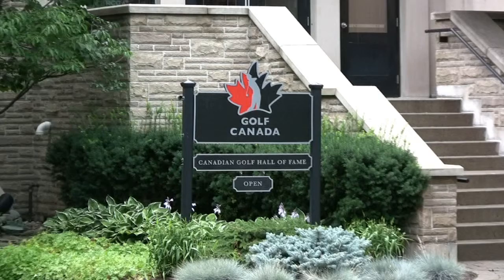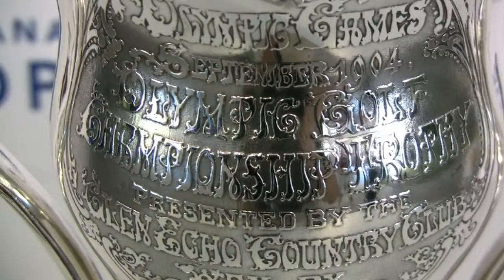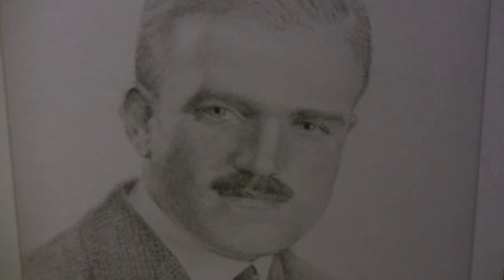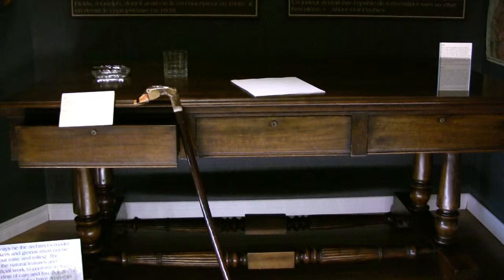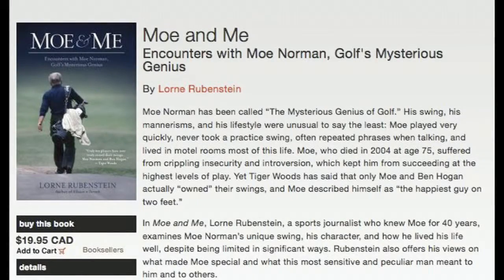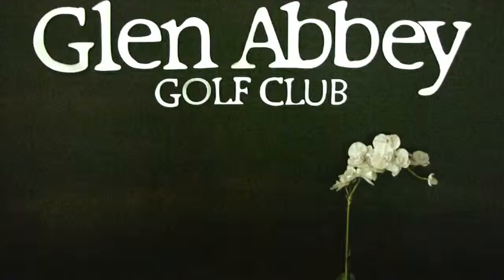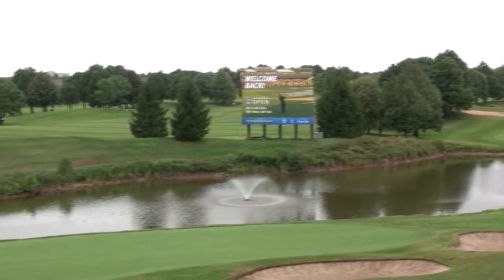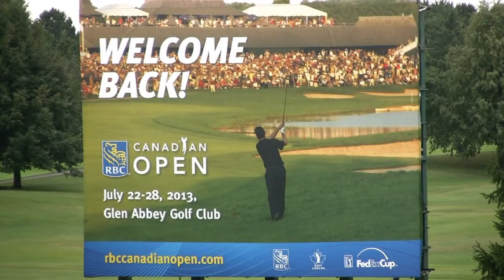Canadian Open Golf Hall of Fame at Glen Abbey, 2012 - Michigan Golfer Television - GLSP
Canadian Golf Hall of Fame, 2012 - glsp, Olympic Golf Trophy, Mike Weir,
Michigan Golfer Television Canadian Golf Hall of Fame at Glen Abbey, 2012 - Michigan Golfer Television - GLSP